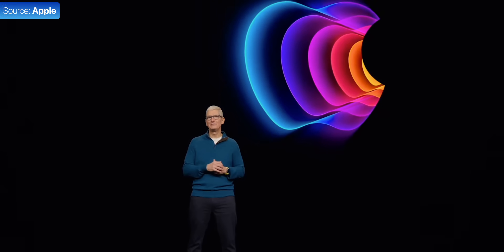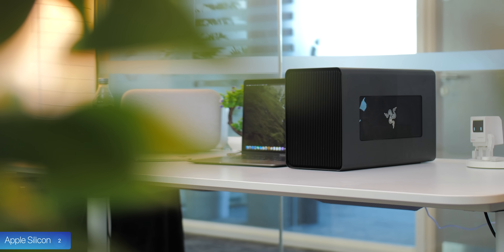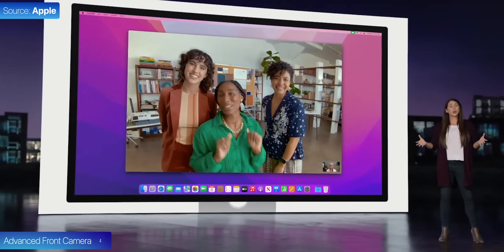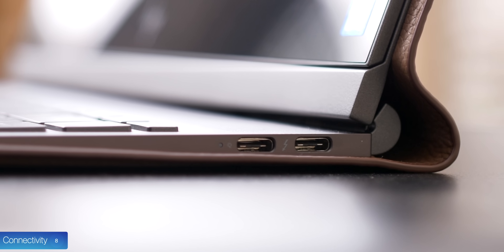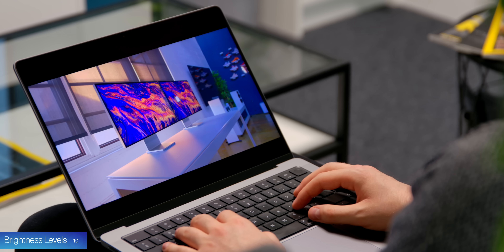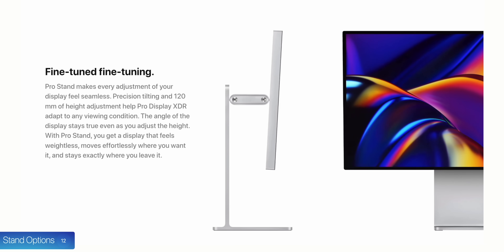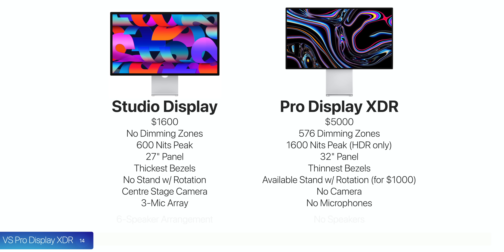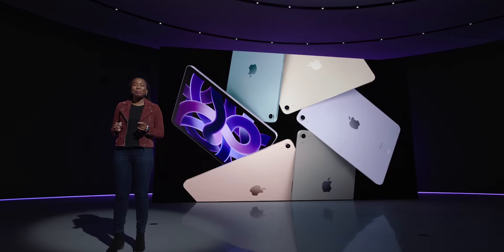Apple Studio Display – 15 Things You DIDN'T Know!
Apple Studio Display - 15 Interesting Things to Know BEFORE Buying and how it compares against some other great options, such as the LG UltraFine 5K display, Apple's ProDisplayXDR and even an iMac display.

Product Links:
▶ My Recommended Mac Monitor
▶ Magic Mouse 2
▶ Magic Keyboard 2
▶ Best Thunderbolt Dock
▶ M1 Mac mini
▶ M1 MacBook Pro
▶ M1 MacBook Air
▶ 14 inch MacBook Pro
▶ 16 inch MacBook Pro